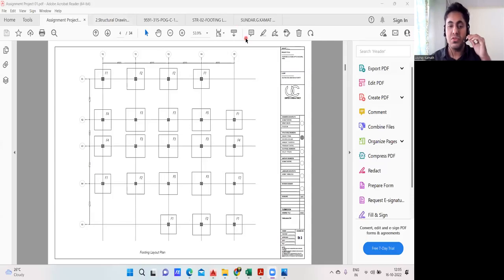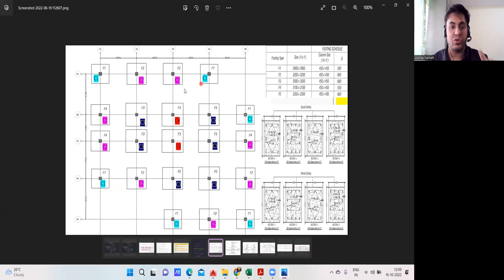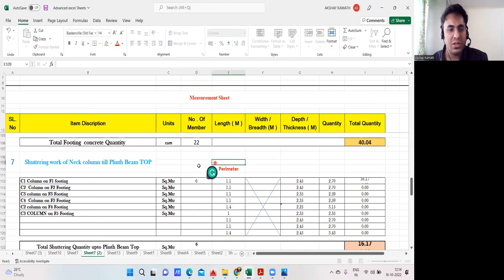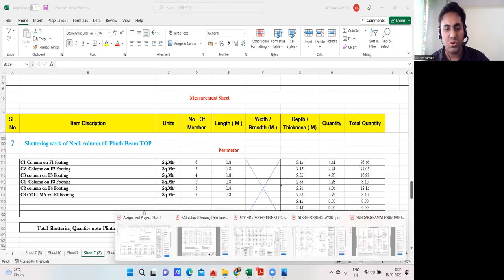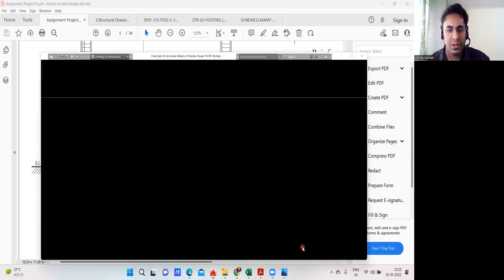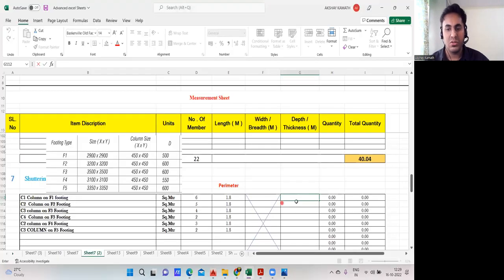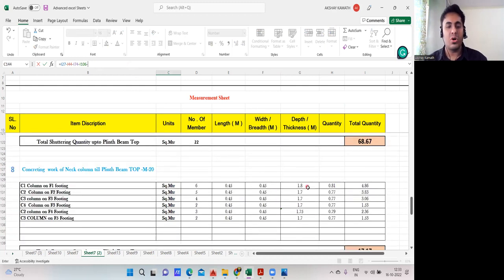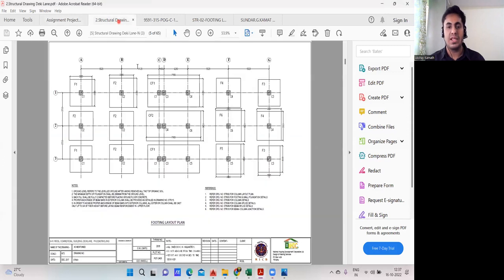12 g+2 office building